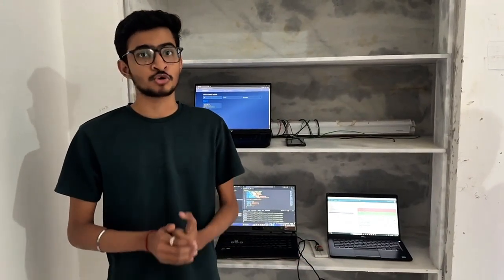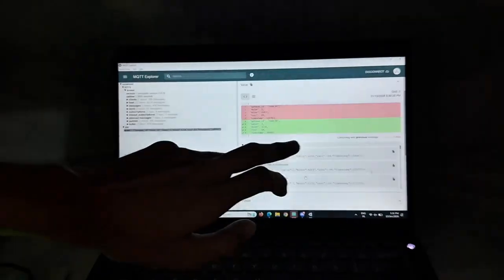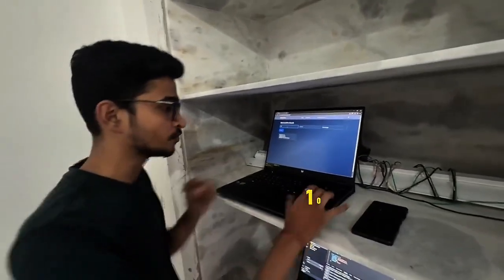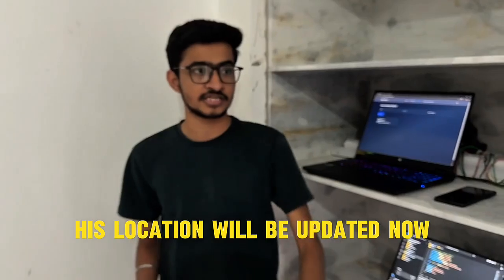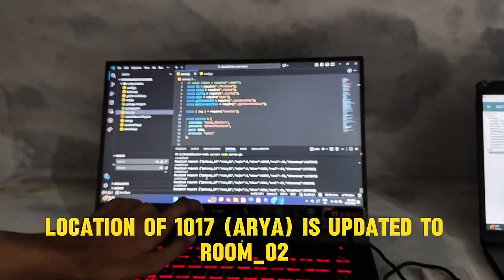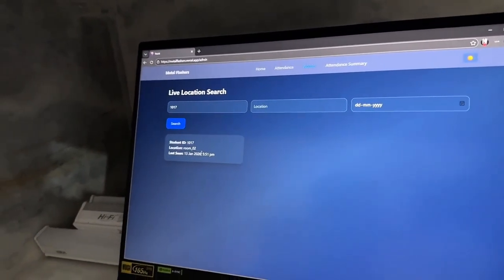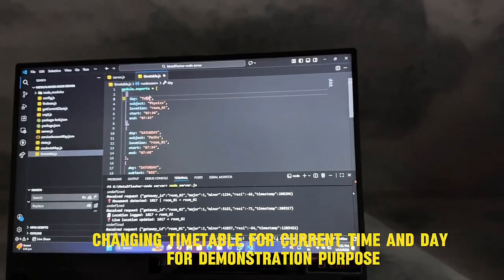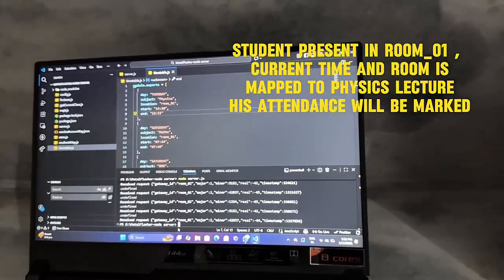BLE based Smart attendance & Location Tracking | TGF008 | Team Metal Flasher| Nainesh Gurav| PPSU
We are Team Metal Flasher (TGF008), and this video showcases our project built during the 36-hour PPSU Hackathon.

 Project Overview:
We successfully developed a BLE-Based Smart ID Card Attendance System with Live Location Tracking.
The system is designed to automate attendance using Bluetooth Low Energy (BLE) while enabling real-time location monitoring — making it efficient, secure, and scalable.

Team Members:
Naiensh Gurav
Arya Kavani
Megh Patel
Arwan Todivala

Built from scratch within 36 hours, our team collaborated, brainstormed, and transformed an idea into a working prototype.

Key Highlights:

BLE-based smart attendance
Live location tracking
No manual swiping
Rapid prototyping
Strong teamwork & innovation